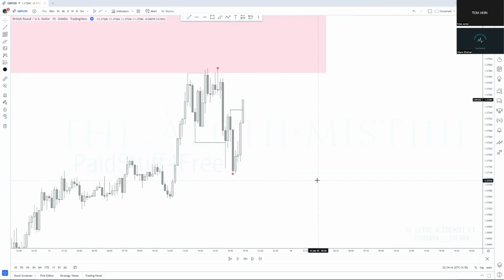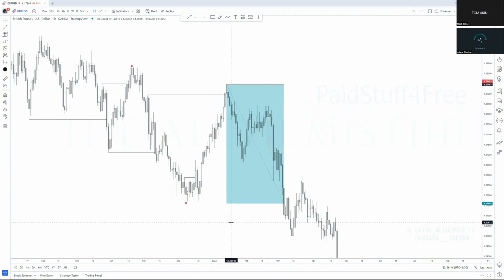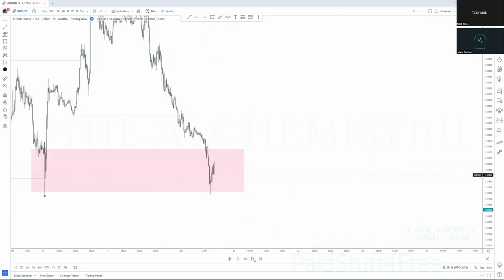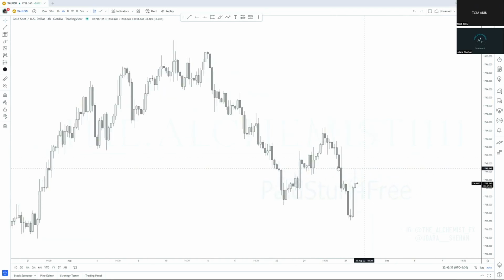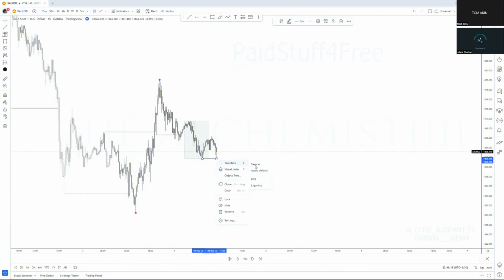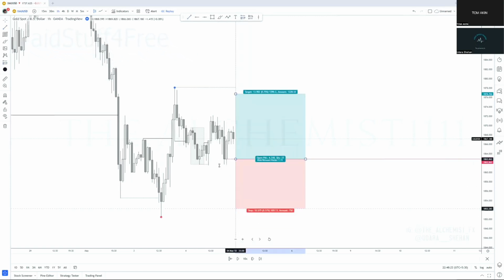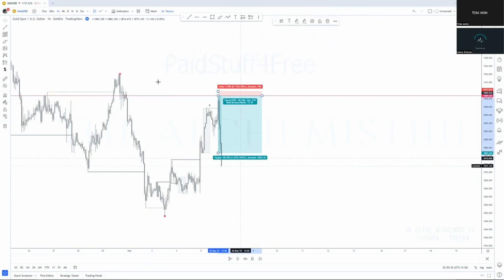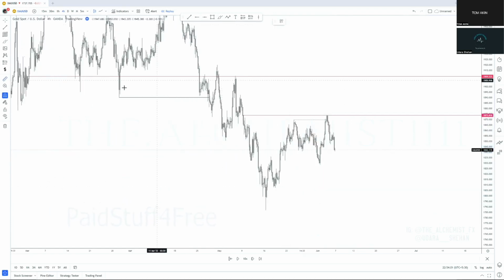How They Trick You Out of Your Money (Inducement Mastery) | Part 7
(I’m only looking to work with a few committed and hardworking traders.)